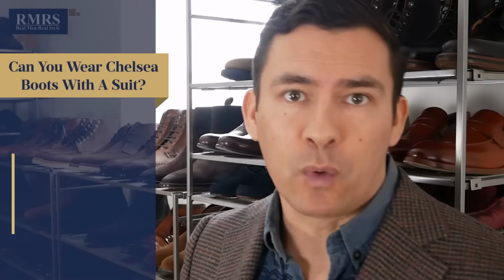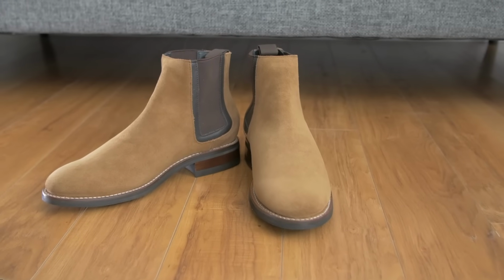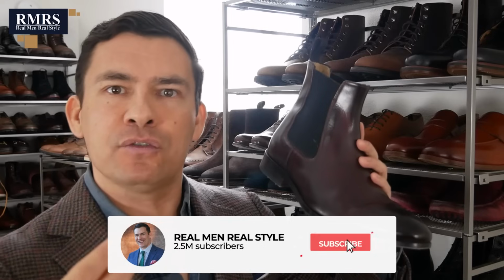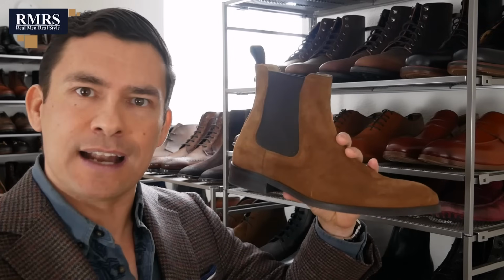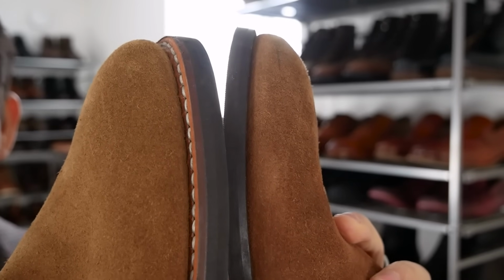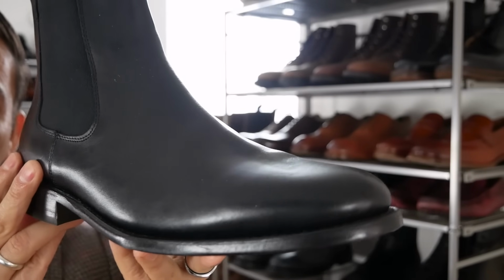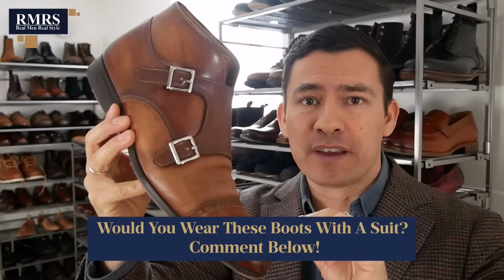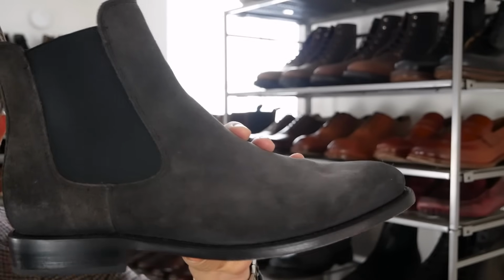Can You Wear Chelsea Boots With A Suit?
- click to claim your Daily Essentials Kit and get the best deal on the web!

Timestamps:
0:00 - Can You Wear Chelsea Boots With A Suit?
0:23 - What's the dress code?
0:58 - How formal is your outfit?
1:37 - Choose the right boots
5:34 - Can you wear black boots or grey suede with a suit?

📫 Shipping Address

Antonio Centeno
USA

PRODUCTS

RECOMMENDED PRODUCTS